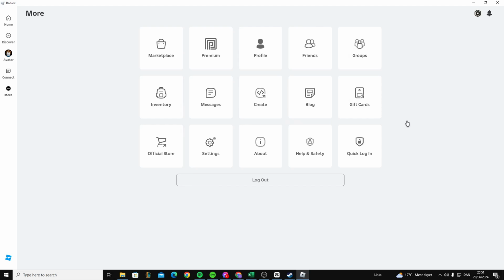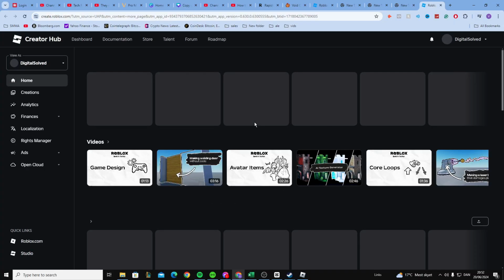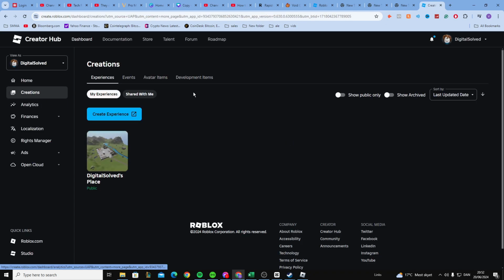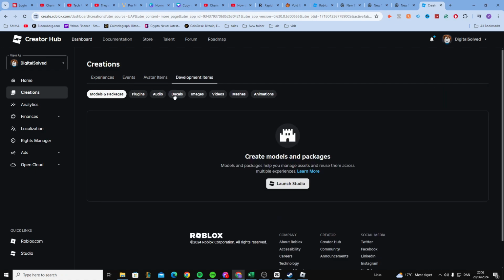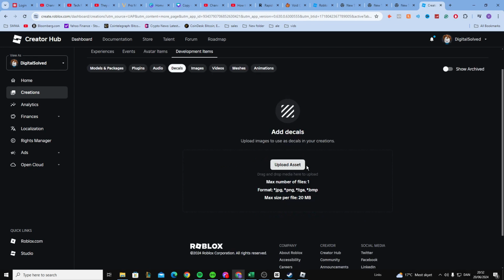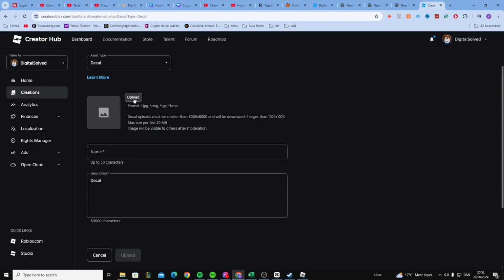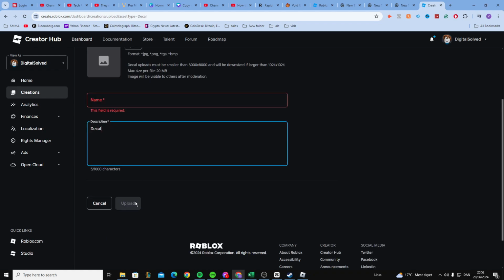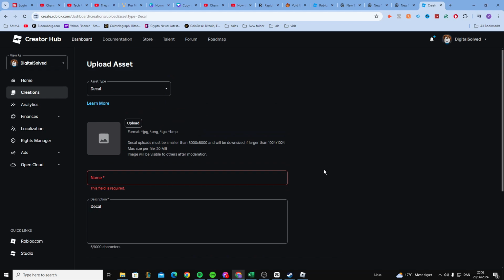How to Make Decals in Roblox (2025)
In this video I'll show you how to easy and fast create assets in Roblox and create Decals. The method is very simple and clearly described in the video. Follow all of the steps & see how you can upload your own Decal in Roblox